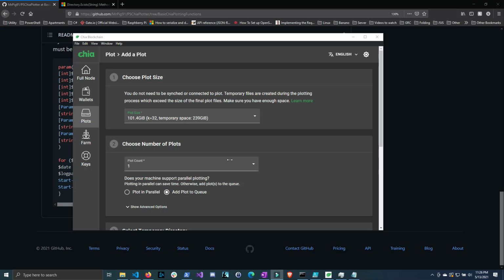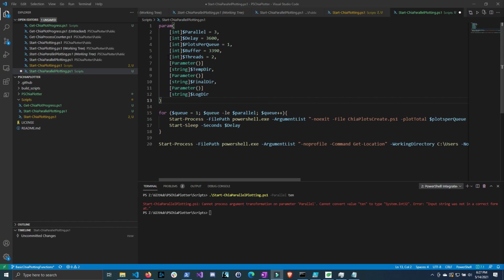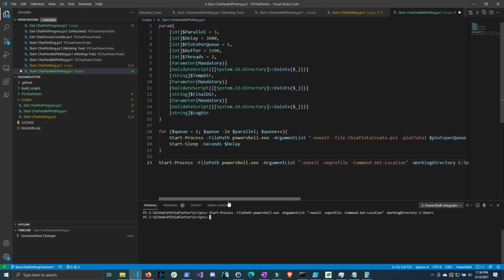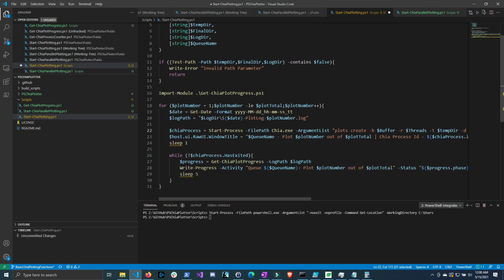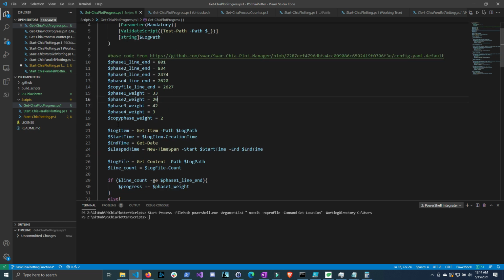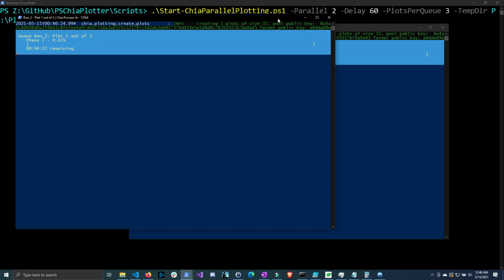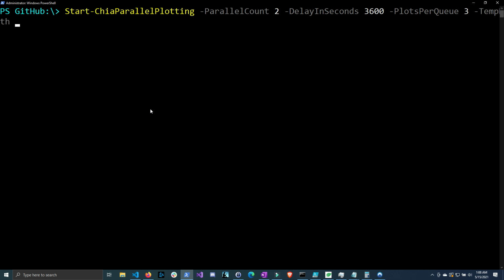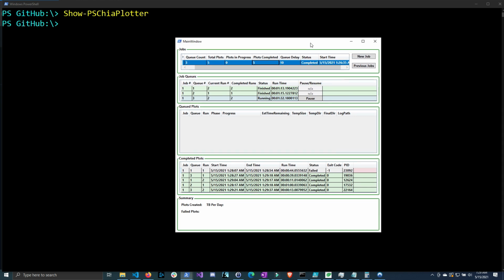Chia Powershelling Plotting With Progress Bar (+ Est Time) & Improved Logging - Chia Plotting Part 5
In this video I show you how to parallel plot in powershell, add a progress bar with estimated time remaining and having one log file per process.